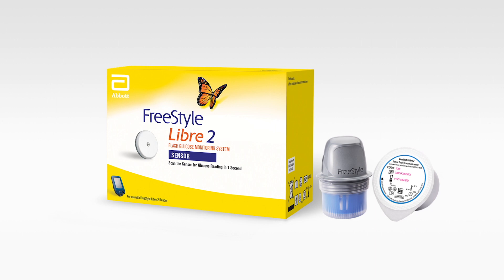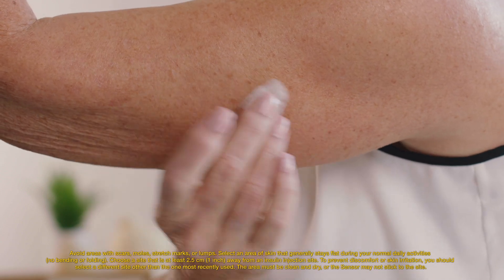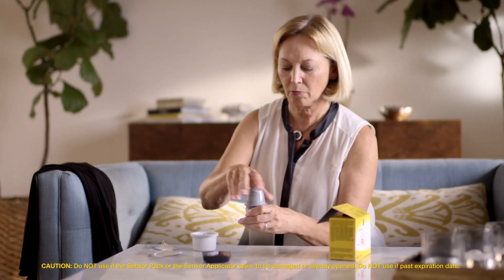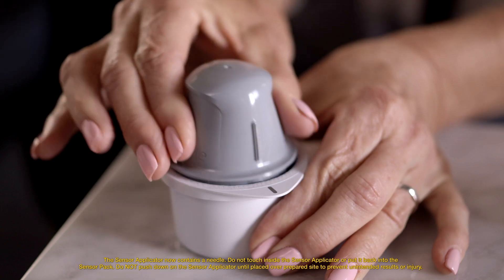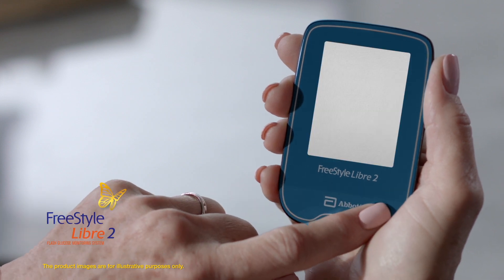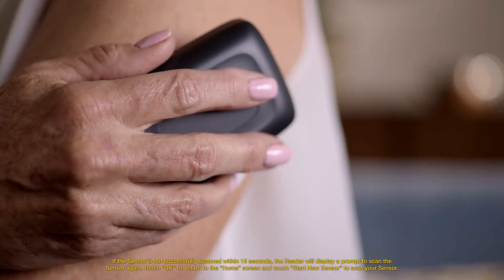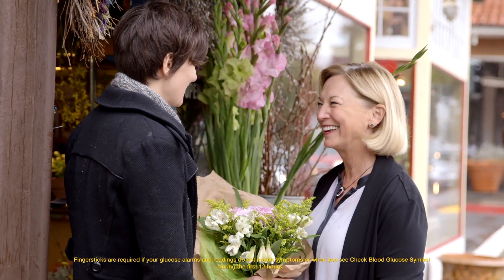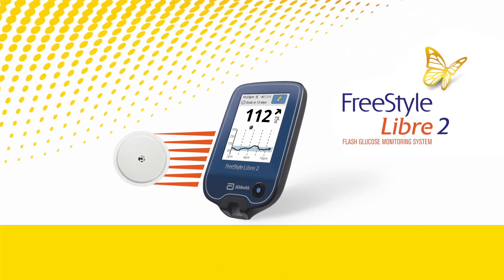How to Apply the FreeStyle Libre 2 Sensor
The FreeStyle Libre 2 sensor is easy to apply(*1,2). Watch a step-by-step guide on how to apply the FreeStyle Libre 2 sensor.

Try continuous glucose monitoring (CGM) with the FreeStyle Libre 2 or FreeStyle Libre 3 system for FREE(†)

FreeStyle Libre 2 Sensor Application
0:00 - Intro
0:21 - Getting Started with Sensor Kit
0:29 - Cleaning the Location
0:38 - Loading Applicator from Sensor Pack
1:00 - Applying the Sensor
1:08 - Starting the Sensor

(*) Data from this study was collected with the outside US version of the FreeStyle Libre 14 day system. FreeStyle Libre 2 has the same features as the FreeStyle Libre 14 day system with optional real-time glucose alarms. Therefore, the study data is applicable to both products.

(†) Eligible patients will receive one (1) FreeStyle Libre 2 sensor or (1) FreeStyle Libre 3 sensor for users with a compatible mobile phone operating system at $0 copay.  The expiration date of the voucher is 60 days from the issue date. This program is available for patients with Type 1, Type 2, or gestational diabetes. Patients ages 18 and older are eligible to sign up and receive an offer for the (1) FreeStyle Libre 2 sensor or (1) FreeStyle Libre 3 sensor.  Patients ages 4-17 are eligible to receive an offer for the (1) FreeStyle Libre 2 sensor or (1) FreeStyle Libre 3 sensor through their parent or guardian.  This offer is void where prohibited by law. Abbott may modify or rescind this offer at any time without notice. The discounts are not available to beneficiaries of Kaiser Permanente, Medicare, Medicaid or other federal or state healthcare programs, residents of Massachusetts, or US territories (other than Puerto Rico). The free (1) FreeStyle Libre 2 sensor or (1) FreeStyle Libre 3 sensor is provided as a sample and is limited to one sample per eligible person per product identification number. The FreeStyle Libre 2 sensor or FreeStyle Libre 3 sensor cannot be re-sold, traded nor submitted to any third-party payer for reimbursement and is not provided as any inducement for future purchases.  The free sample card is not health insurance.

FreeStyle Libre 2 system is indicated for use in people with diabetes age 4 and older.

References: 1. Haak, T. Diabetes Therapy (2017) 2. Campbell, F. Pediatric Diabetes (2018)